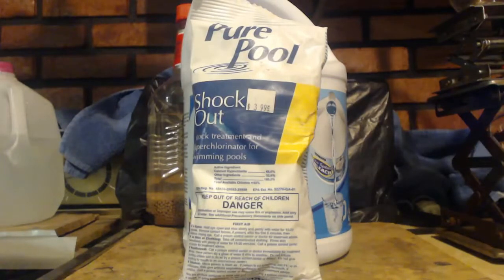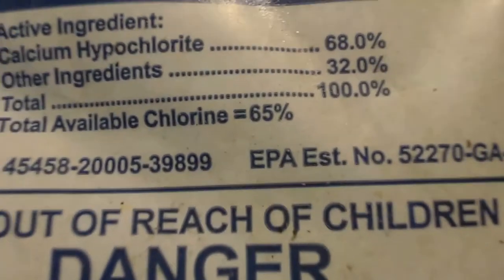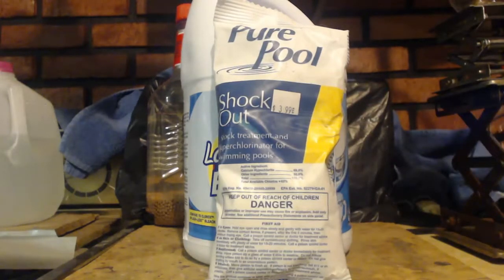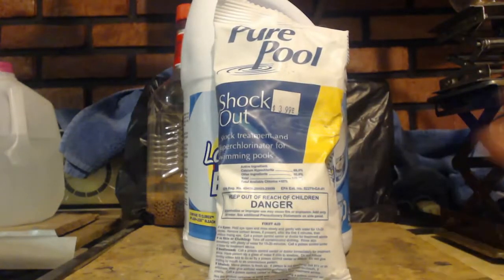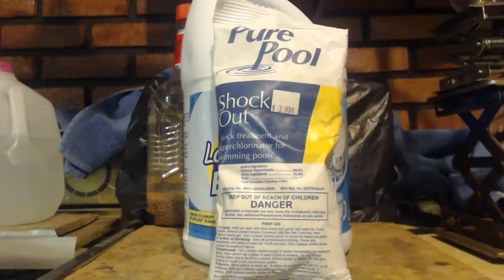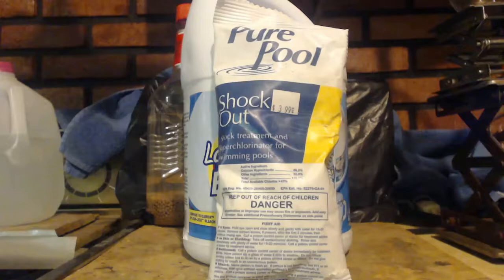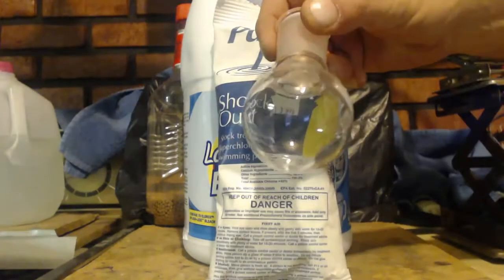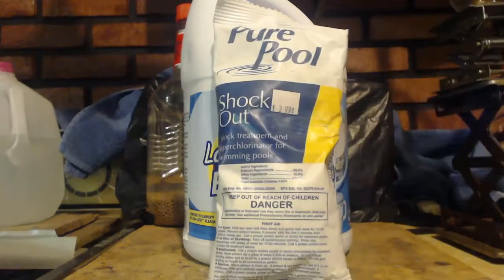HOW TO GET CALCIUM HYPOCHLORITE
KEEP IN MIND. Every pool/hot tub store sells a different BRAND NAME of the same product. Just make sure the front of the package says CALCIUM hypochlorite. Some times they have a second type of hypochorite BUT THEY ALWAYS HAVE CALCIUM. Just say your pool is bad and you need to "SHOCK" it. And ask for some calcium hypochlorite. They should know it by the chemical name like that. Calcium hypochlorite is produced industrially by treating lime (Ca(OH)2) with chlorine gas. The reaction can be conducted in stages to give various compositions, each with different concentration of calcium hypochlorite, together with unconverted lime and calcium chloride. The full conversion is shown
2 Cl2 + 2 Ca(OH)2 → Ca(OCl)2 + CaCl2 + 2 H2O
Bleaching powder is made with slightly moist slaked lime. It is not a simple mixture of calcium hypochlorite, calcium chloride, and calcium hydroxide. Instead, it is a mixture consisting principally of calcium hypochlorite Ca(OCl)2, dibasic calcium hypochlorite, Ca3(OCl)2(OH)4, and dibasic calcium chloride, Ca3Cl2(OH)